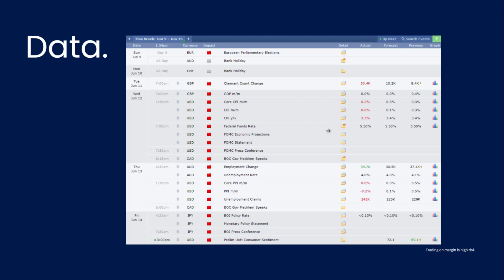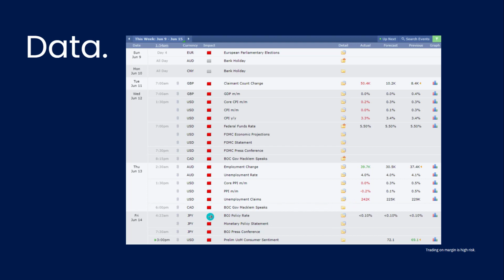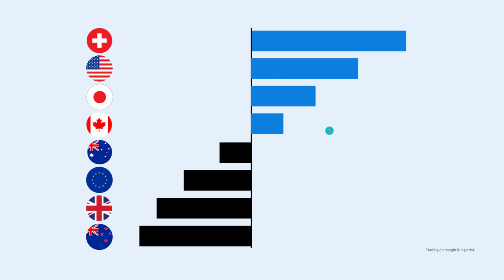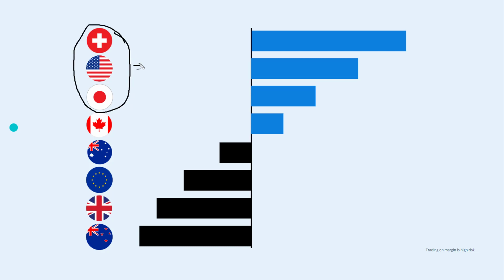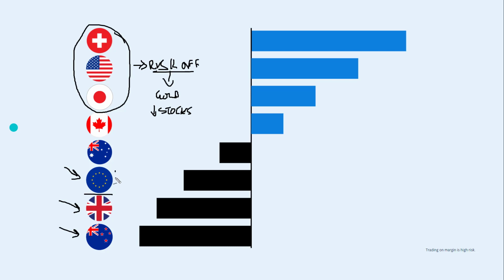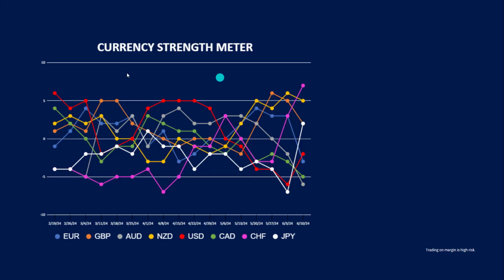Forex Market Roundup | FOMC, CPI & BoJ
Here are some thoughts on the Forex Markets this week. We had some large moves in the USD, JPY and Euro due to key fundamental drivers.